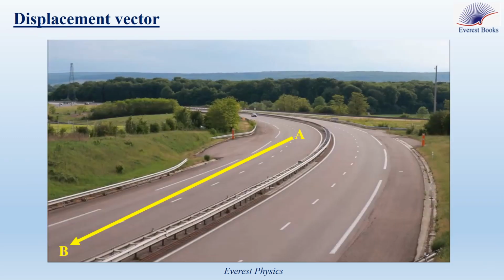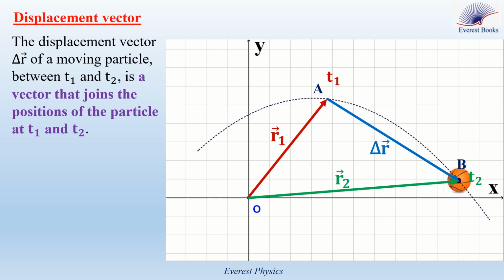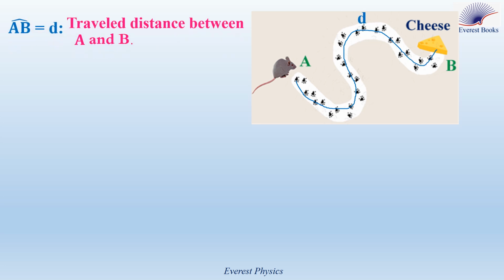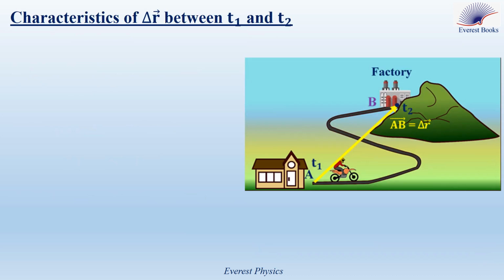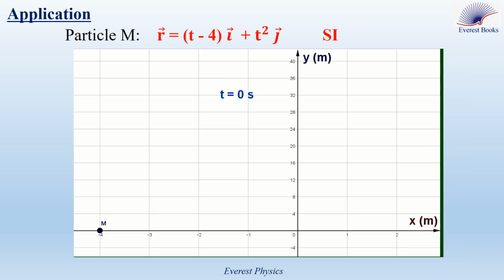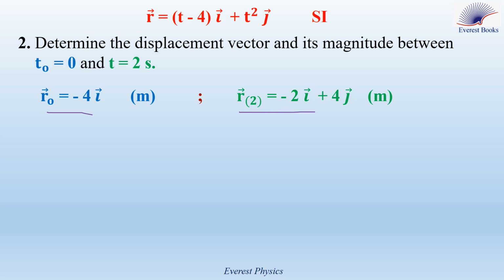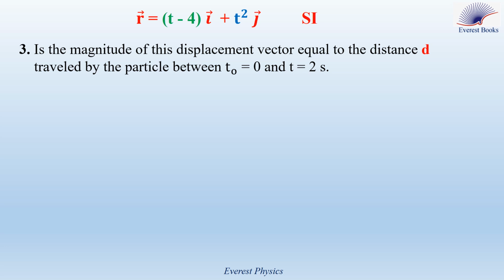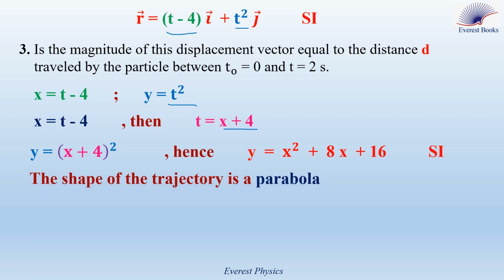Displacement vector in a plane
The displacement vector of a moving particle, between two instants t1 and t2, is a vector that joins the positions of the particle at t1 and t2, The displacement vector between t1 and t2 is:
∆r ̂  =  r ̂ 2  -  r ̂ 1
 ‖∆r ̂ ‖ is the shortest distance between A and B.
 (AB) ̂ is the traveled distance between A and B.
 Generally, the traveled distance is different from the magnitude of the displacement vector:
 ‖∆r ̂ ‖ ≠  (AB) ̂
 ‖∆r ̂ ‖ = (AB) ̂ only in rectilinear motion in one direction.
After finishing the explanation of the displacement vector, we are going to solve an exercise about this vector.